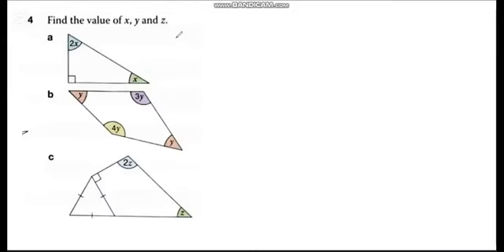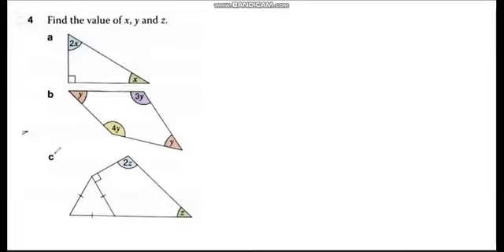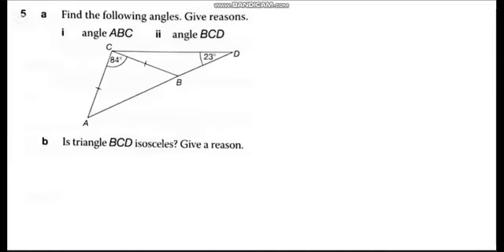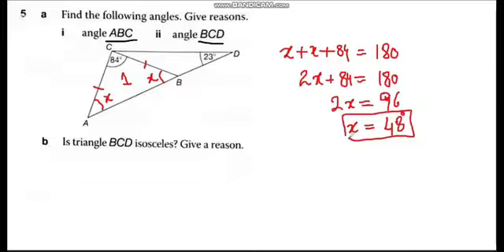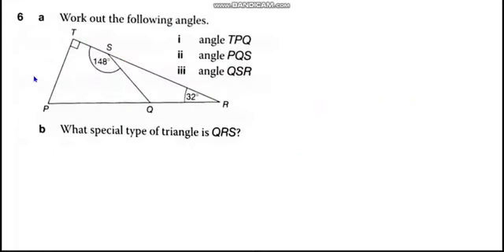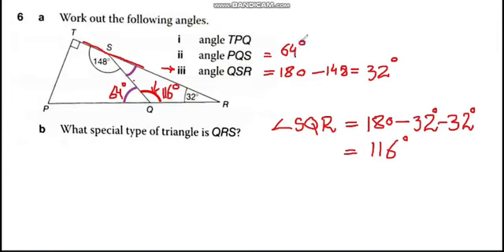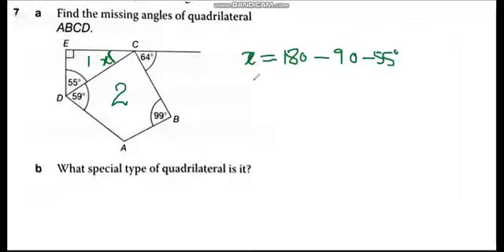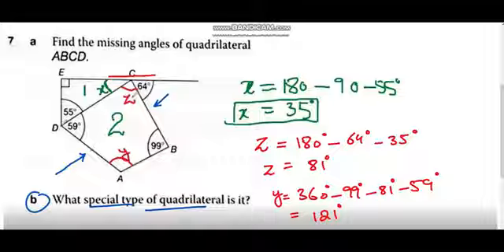Chapter 3 | Exercise 3.2S | Question 4 - 7 | IGCSE | Oxford AQA | Extended Mathematics | English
In this video, we solve IGCSE AQA Extended Mathematics Chapter 3 Exercise 3.2S (part 2) triangles and quadrilaterals step by step with clear explanations and exam-focused techniques.